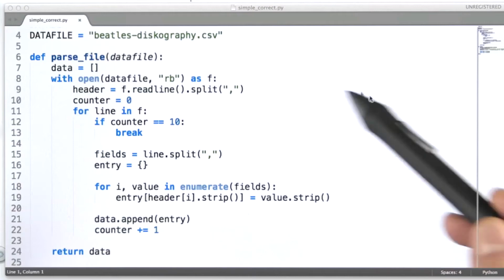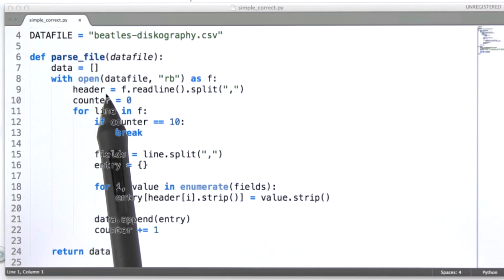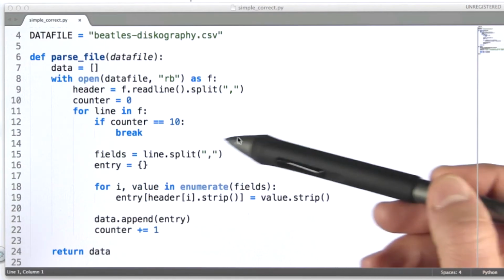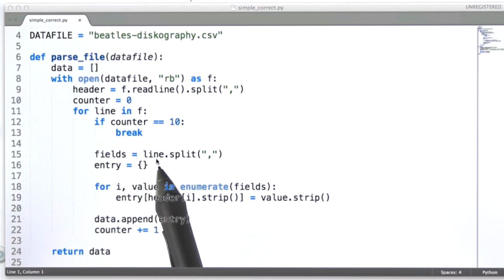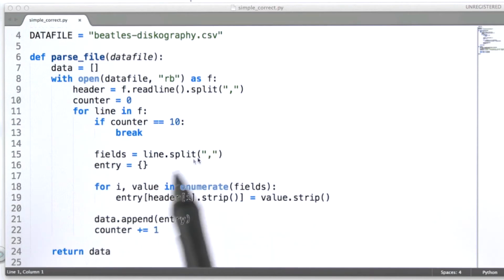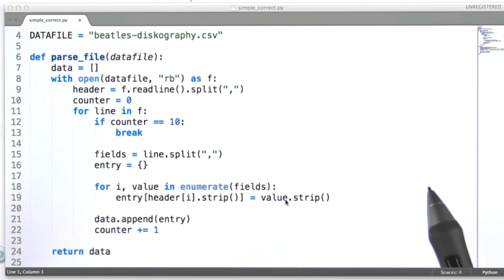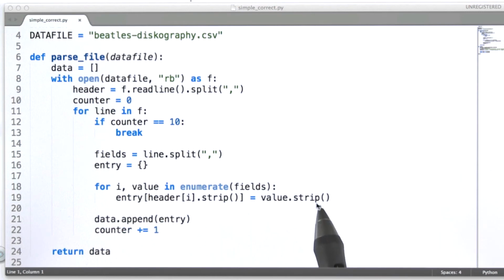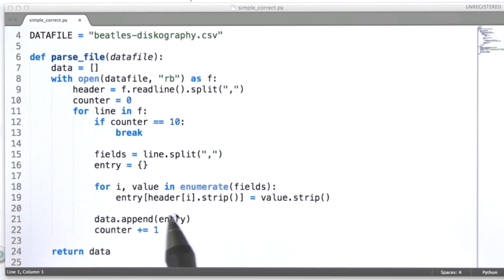Parsing CSV Files - Data Wranging with MongoDB